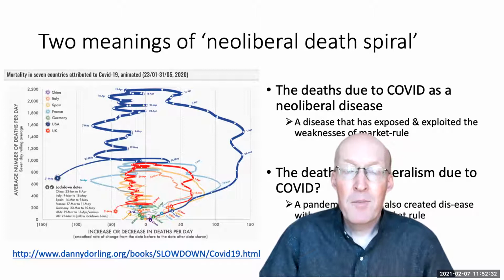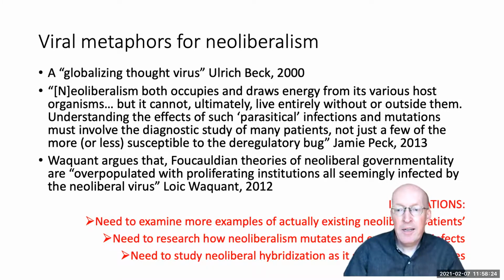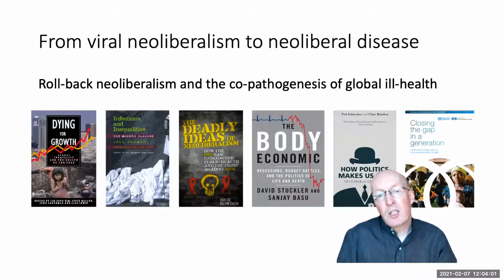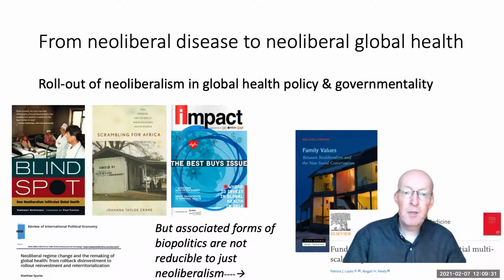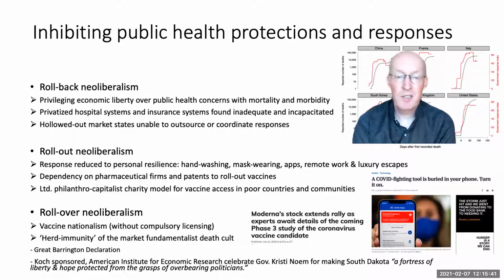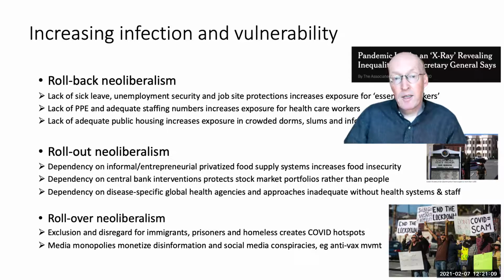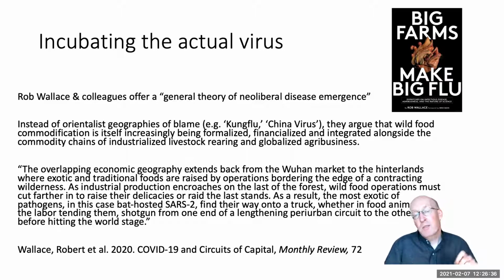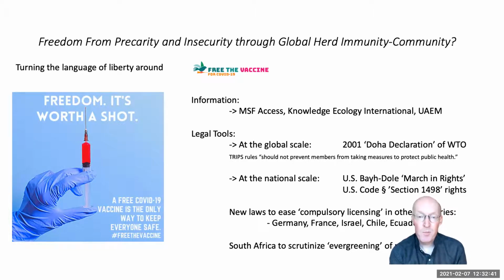Matt Sparke - COVID and the Death Spirals of Neoliberalism